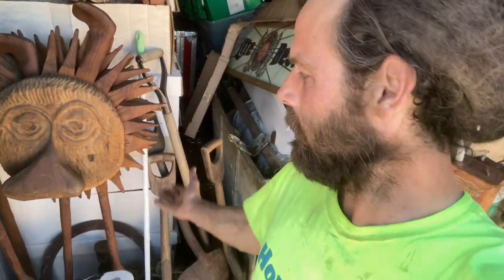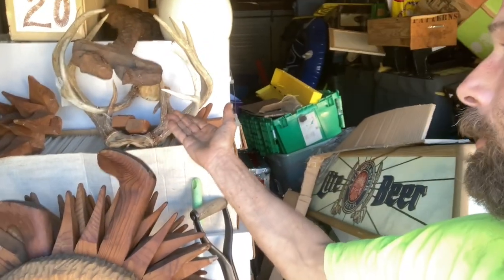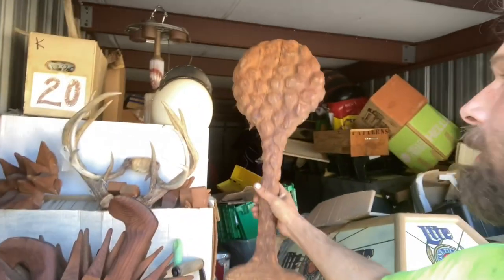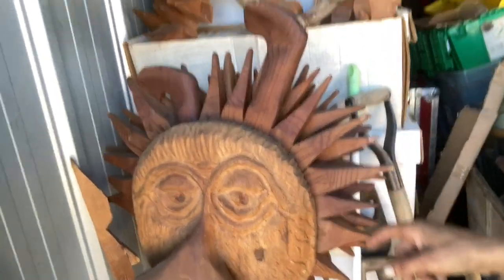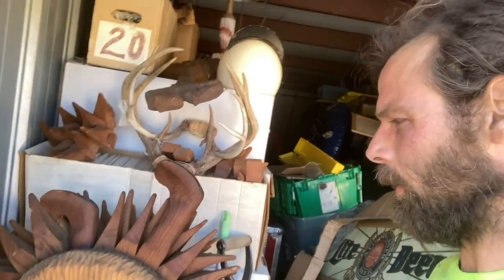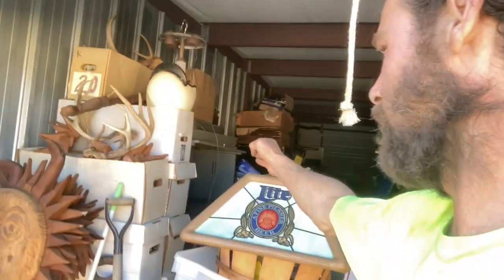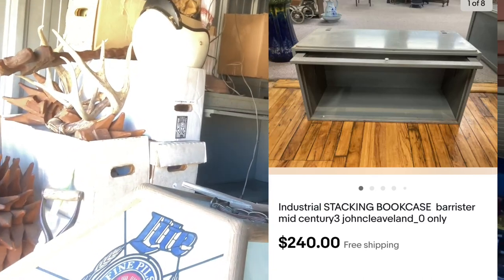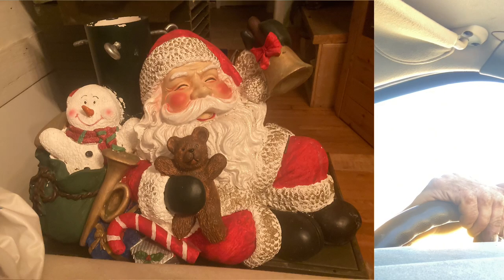Story Time 🤷‍♂️ Knud Albert Scandinavian Scrap Furniture Sculpture - How I Found It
Story Time 🤷‍♂️ Kund Albert Scandinavian Scrap Furniture Sculpture - How I Found It